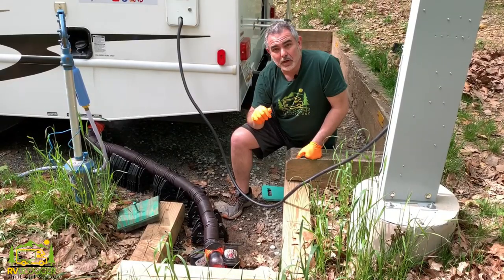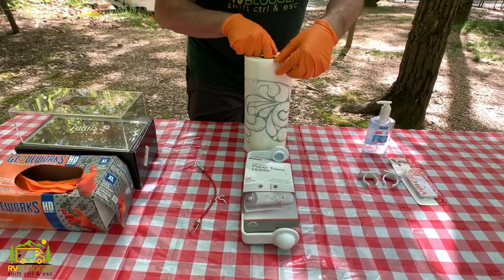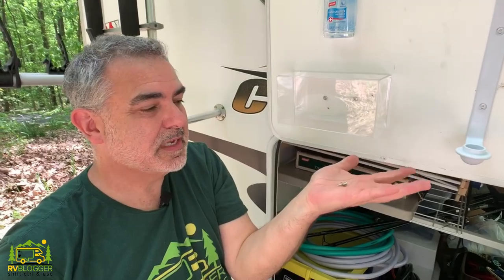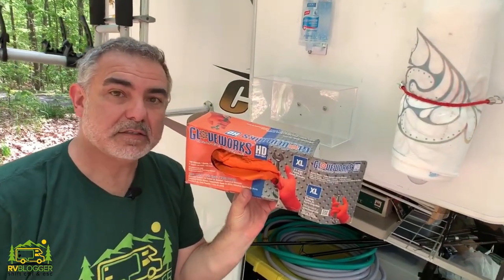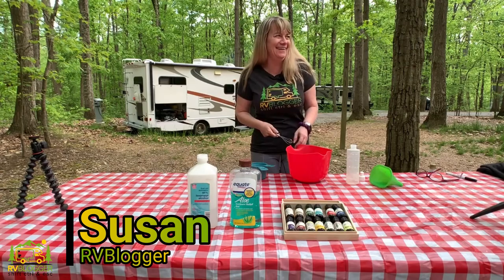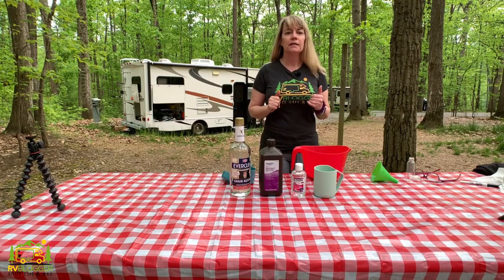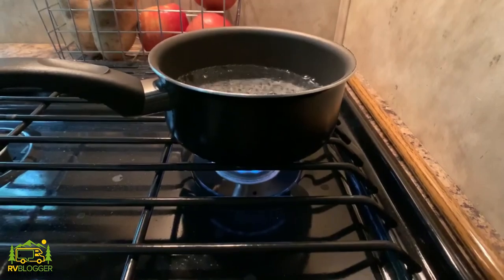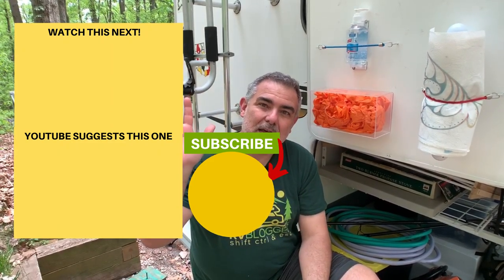DIY Hand Sanitizer Dispenser for Your RV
In this YouTube video we build a DIY hand sanitizer station or hand washing station for our RV which is perfect if you Full Time RV or are a weekend warrior! Our hand cleansing station is all organized inside our storage compartment and near all of our septic and sewer gear.

After I finish setting up or unhooking our sewer line the first thing I like to do is wash my hands before I touch anything. Our RV hand sanitation station works perfectly and includes hand sanitizer, paper towels and a rubber glove holder.

If you would like to build your own DIY RV hand washing and sanitation station here are all the parts we used to build it.

Susan also shows you how to make your own hand sanitizer spray and hand cleanser gel from 2 different DIY Hand Sanitizer recipes.

Our DIY hand sanitizer station includes an RV hand towel holder, a box for heavy duty gloves and an RV Hand sanitizer dispenser.

✳️ Parts Needed to make your own DIY RV Hand Cleaning Station

1️⃣ Velcro Sticky Back Strips

2️⃣ Paper Towel Holder

3️⃣ Clear Tissue Box

4️⃣ Spice Holder Clips

5️⃣ Small Bungee Cords with Hook Ends

6️⃣ Small White Hooks

7️⃣ Essential Oils

8️⃣ Heavy Duty Rubber Gloves